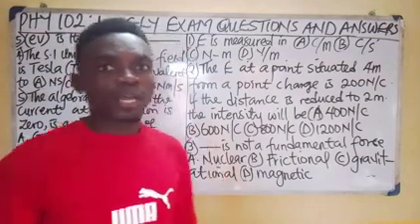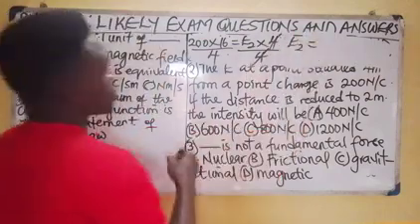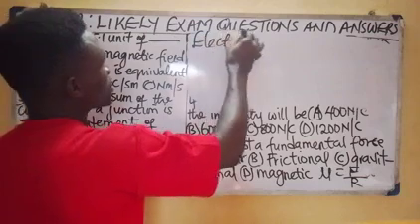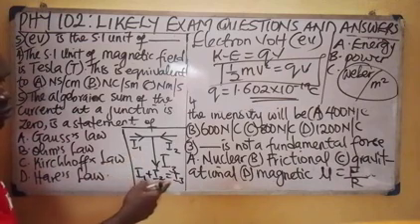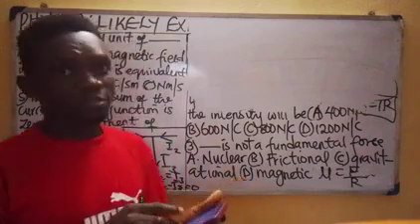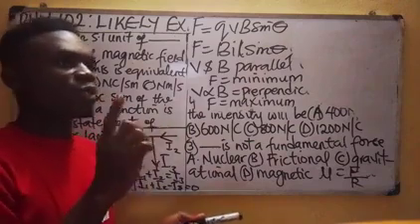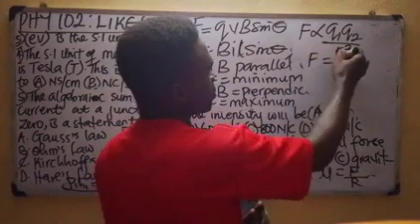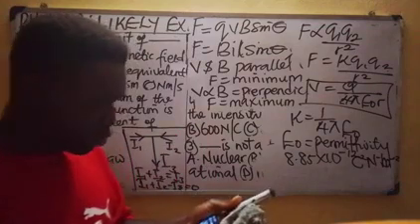PHY 102 ( PHY 102 EXAM QUESTIONS EXPOSED) PLEASE SUBSCRIBE